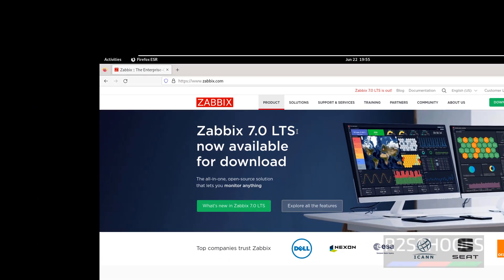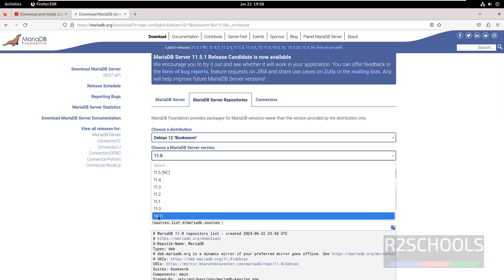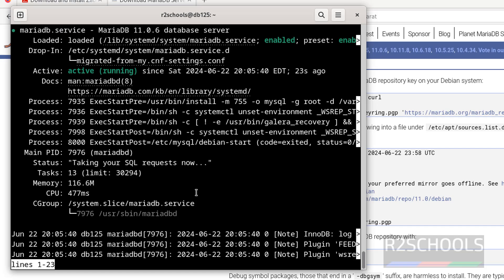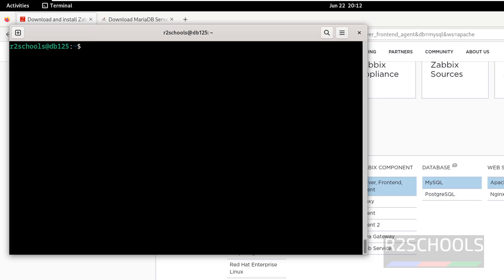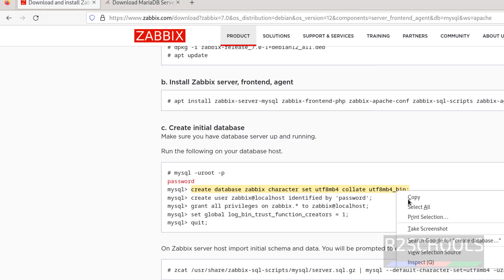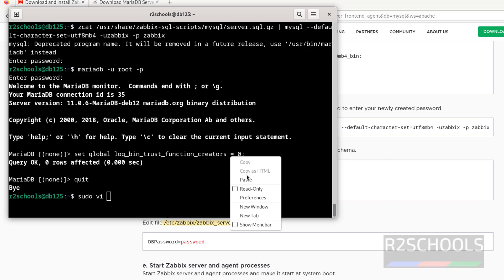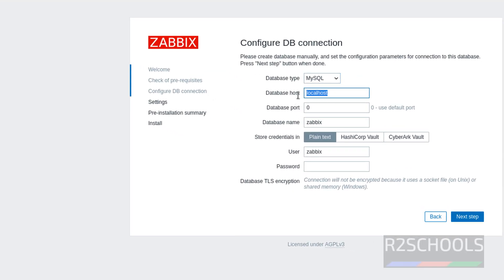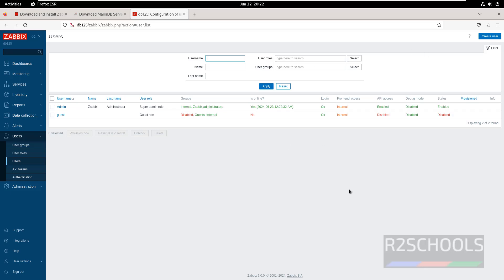How to install and configure Zabbix 7.0 LTS on Debian 12 | Updated 2024.04 |Linux monitoring tools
In this video, we have shown How to install and configure Zabbix 7.0 LTS on Debian 12/11 step by step.

prerequisites to install Zabbix 7.0 LTS:
sudo apt install apache2
sudo apt install php php-{cgi,common,mbstring,net-socket,gd,xml-util,mysql,bcmath,imap,snmp}
sudo apt install libapache2-mod-php

Zabbix console username: Admin
password: zabbix

How to install and configure Zabbix 7.0 LTS on Debian,
Install and configure Zabbix on Debian,
Install Zabbix on Debian,
Install Zabbix on Linux,
Zabbix installation on Linux,
Zabbix install on Debian 12,
Zabbix install on Debian 24.04,
Zabbix installation guide,
Zabbix 7.0 Install,
Zabbix 7 install on Debian,
Zabbix download,
Zabbix tutorials,
Zabbix install,
Zabbix server install on Debian,
Zabbix server start on Linux,
Zabbix install guide on Debian,Zabbix latest version installation,
Zabbix server latest version installation on Linux,
Monitoring tools,
Linux monitoring tools,
Debian monitoring tools,
Zabbix Install in Debian 12,
Zabbix Installation on Debian Linux,
How to setup zabbiz on Debian 12,
How to install zabbix in Linux,
Zabbix 7 Installation on Debian 12,
Zabbix 7 Installation on Debian,
Zabbix 7 Installation on Debian Linux